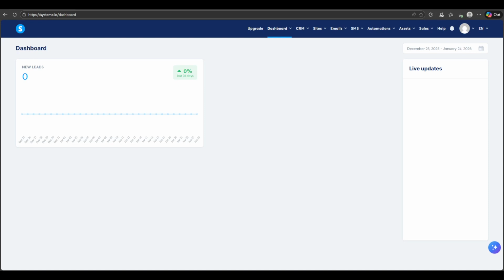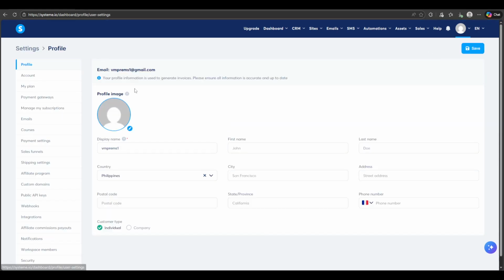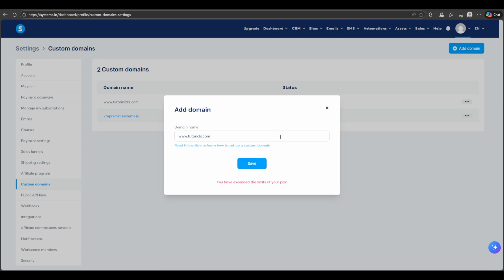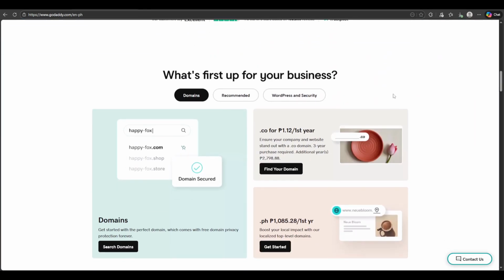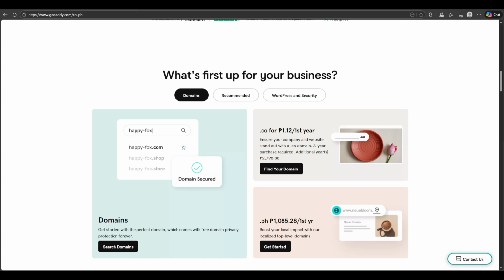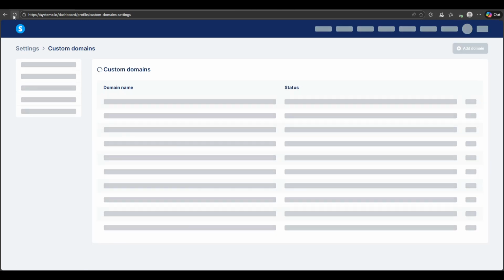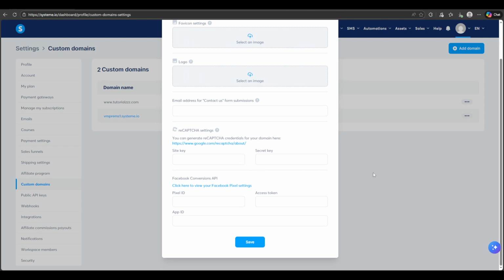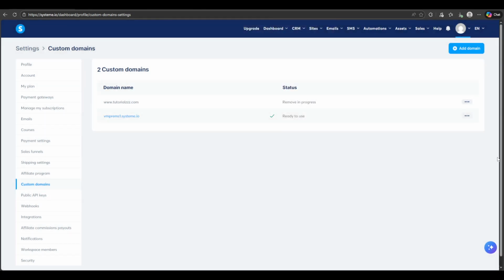How to Authenticate Domain in Systeme.io 2026 (Connect and Verify Your Domain)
how to authenticate a domain in Systeme.io step by step so your emails and funnels work correctly. This tutorial shows you how to verify your domain, configure DNS records, and complete the authentication process inside Systeme.io.

This guide is perfect for beginners using Systeme.io for email marketing, sales funnels, or automation. By the end, you’ll understand how to connect your domain properly and avoid common email delivery issues when sending campaigns from Systeme.io.